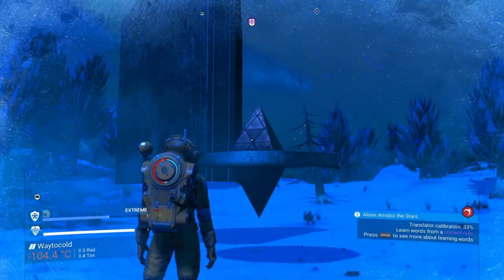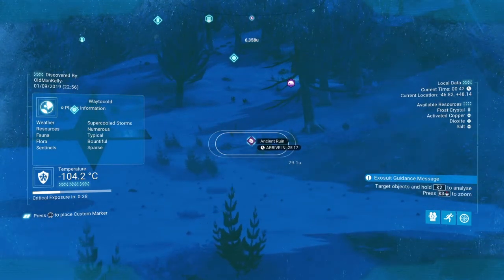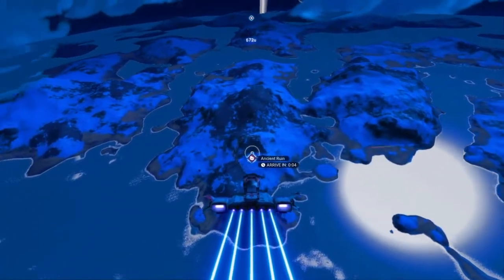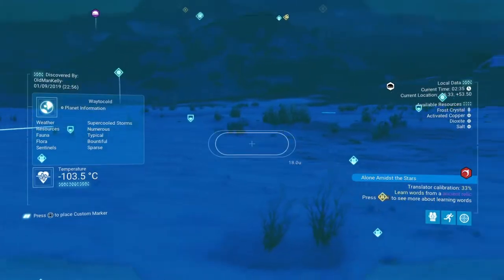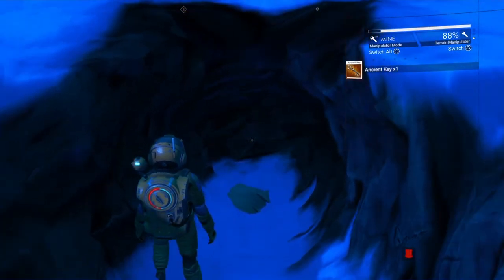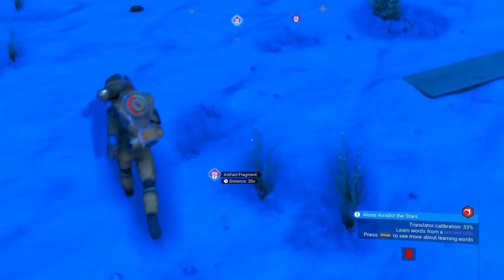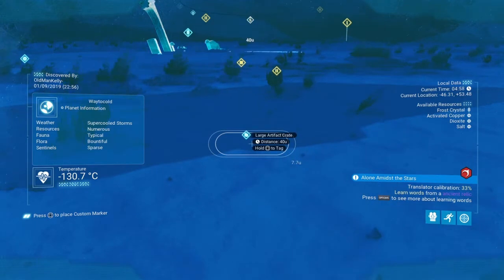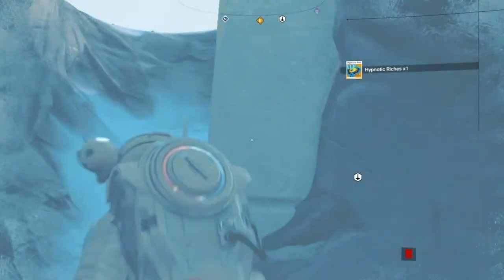Finding + Digging treasure in No Mans Sky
A quick and easy way to get usually over a million units